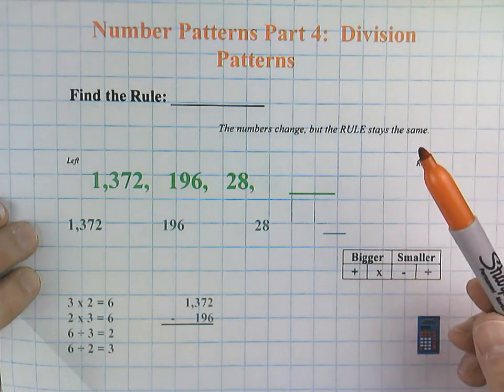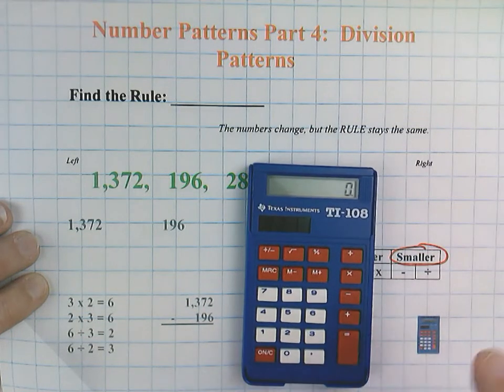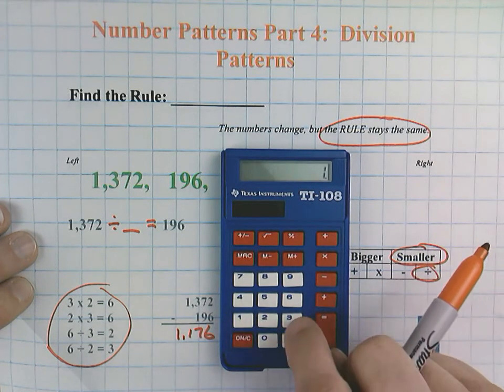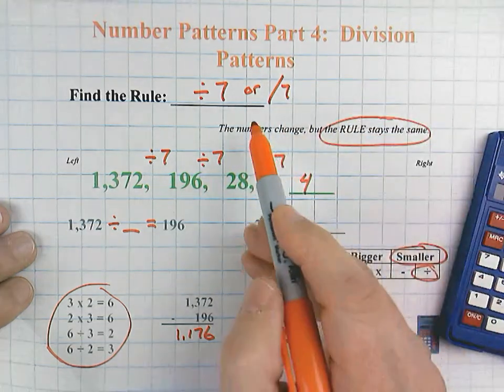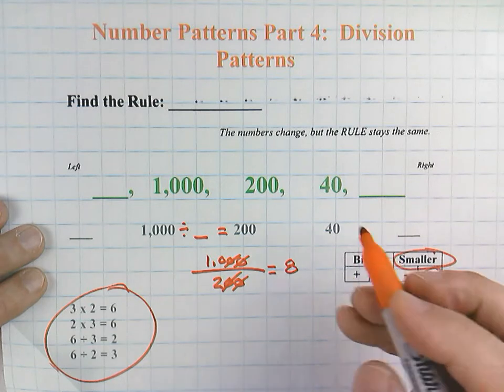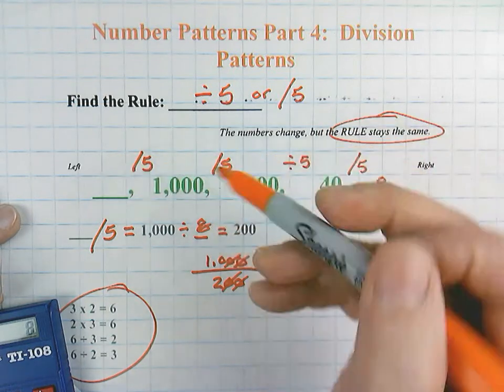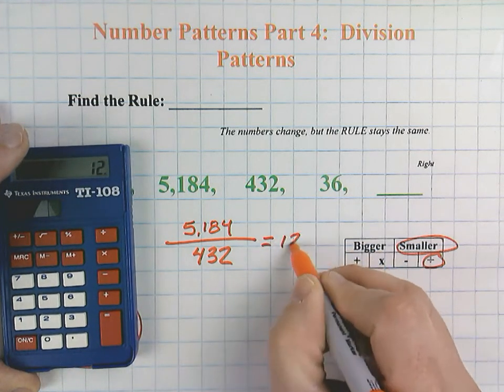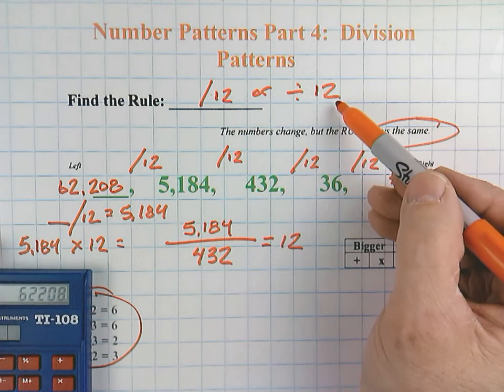Number Patterns Part 4: Division Patterns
This lesson shows how to find the rule and solve number pattern that use division. A calculator is used for this lesson.